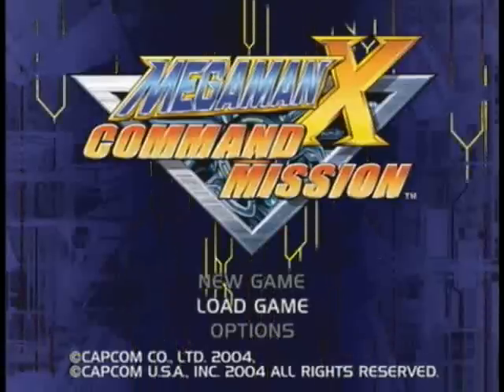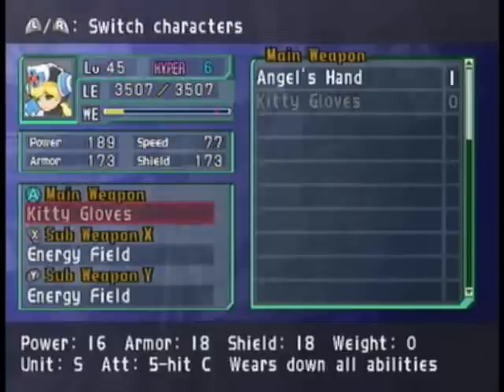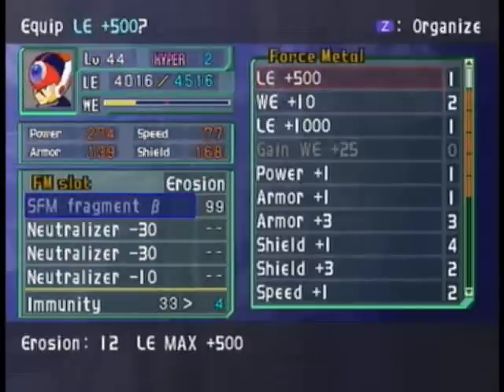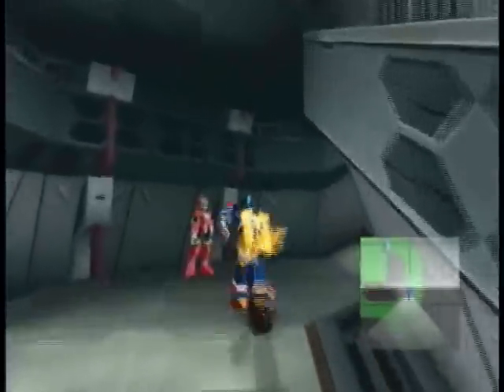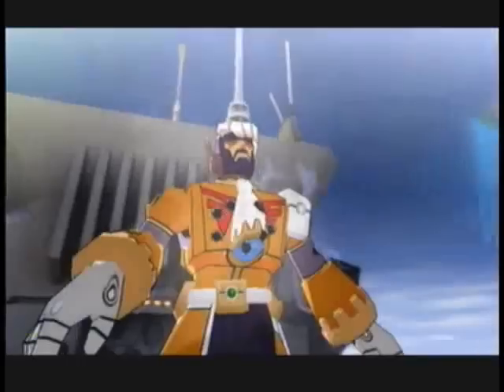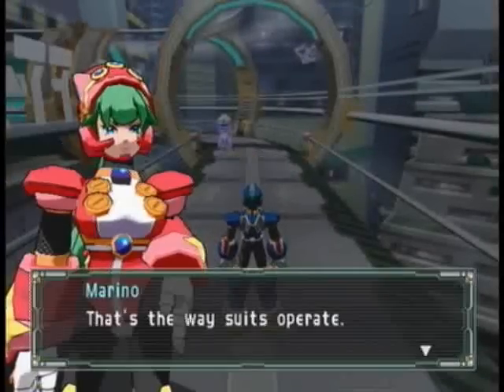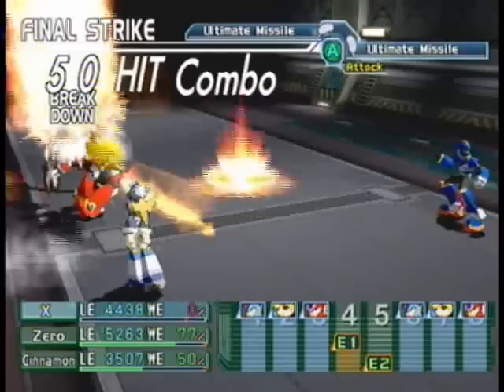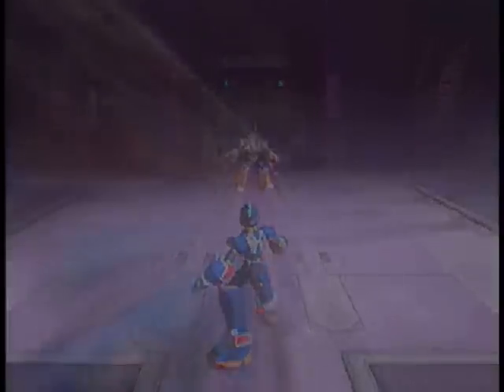Let's Play Megaman X Command Mission - Final Chapter - Part 1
*Be sure to check the description!*
*Also, please check out some of the other parts if you like this one*

Finally time to start the final chapter, and my impatience definitely shows in this video.
Again, I apologize to anybody who was looking forward to the optional bosses. As I state in the video, I simply don't have the time or the patience to complete them.